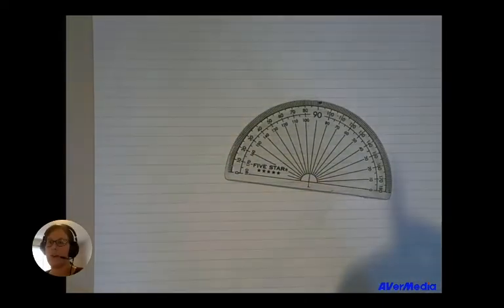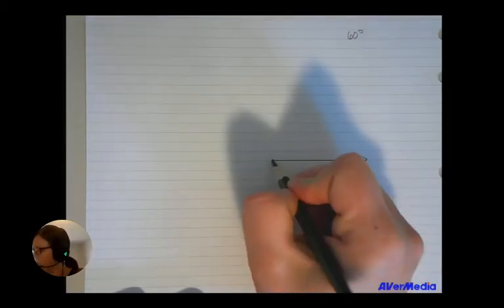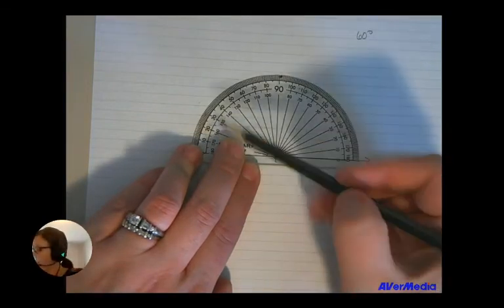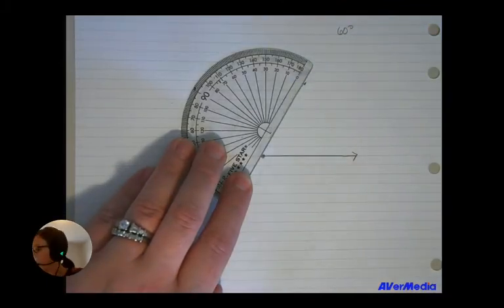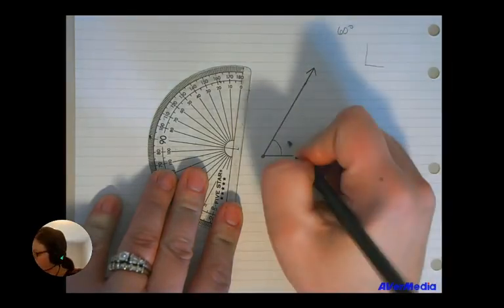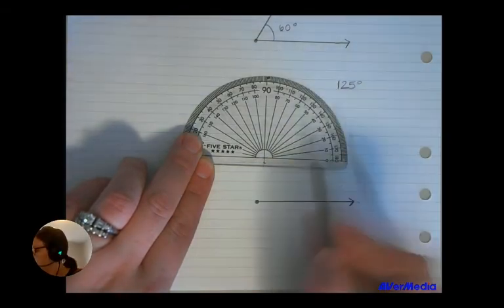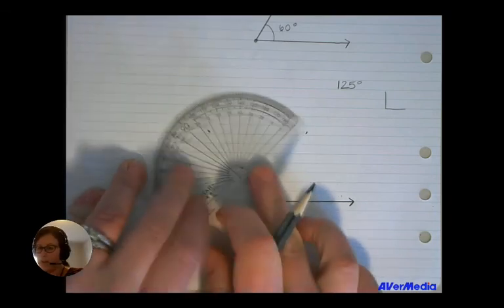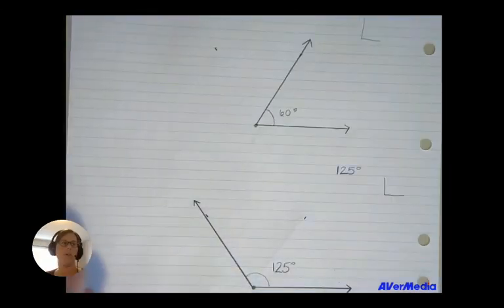Drawing Angles with a Protractor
Modelling how to draw an acute and obtuse angle with a protractor.